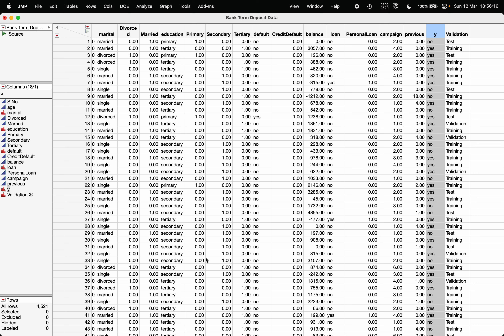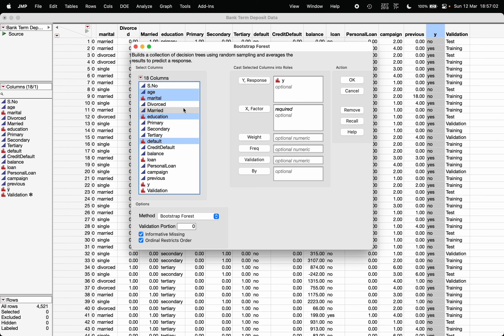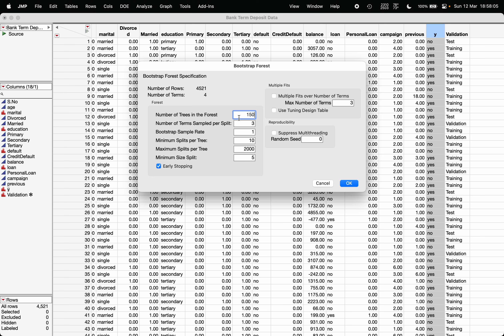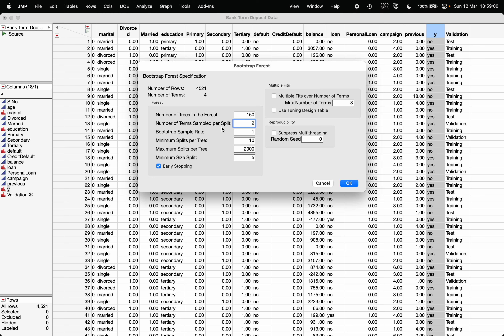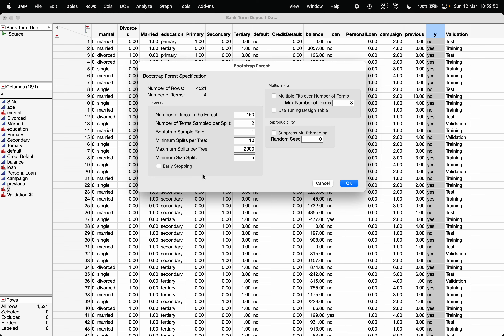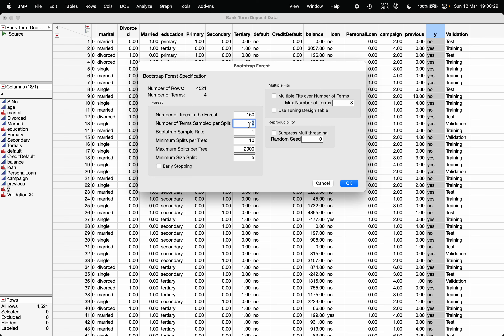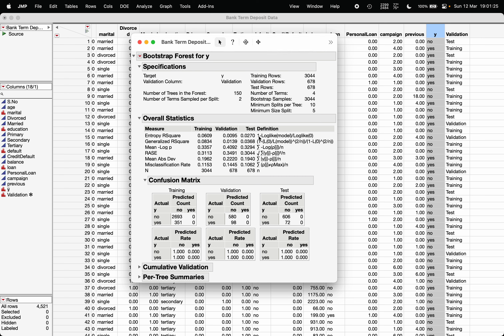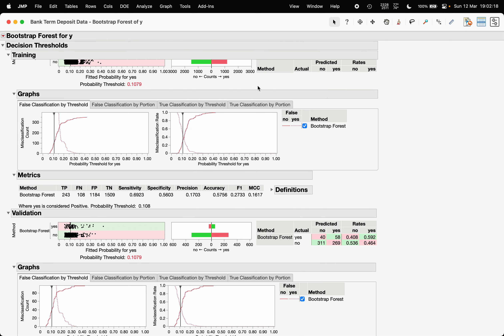Random Forest Model in JMP